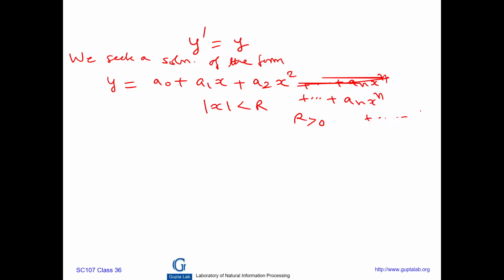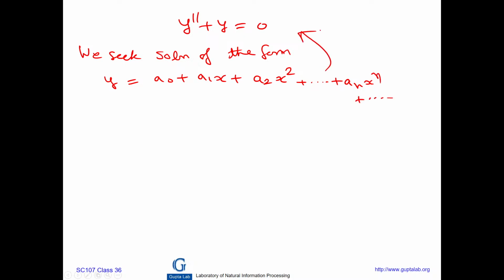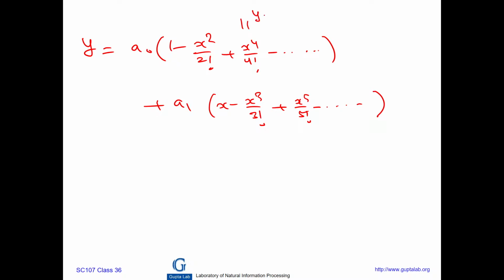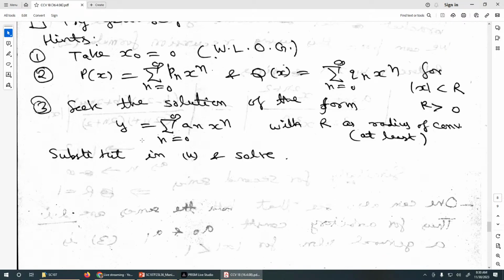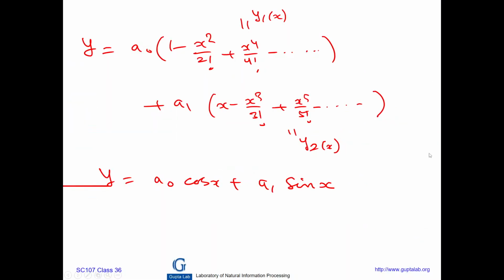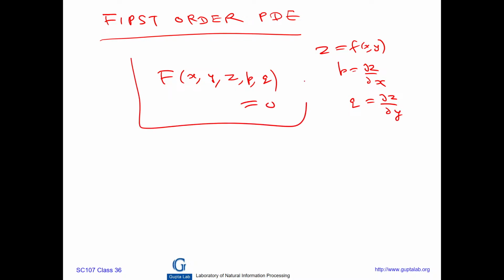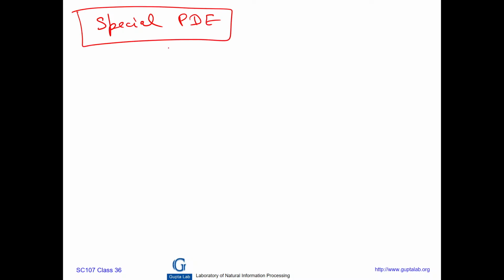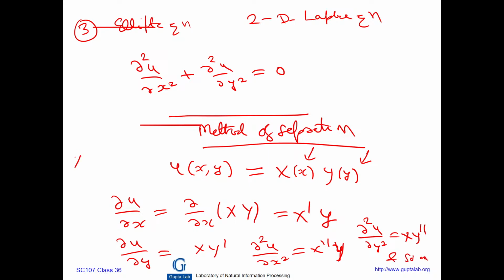SC 107 Calculus for and beyond IIT JEE : Fall 2023 Lecture 36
Lecture 36:   Partial Differenntial Equations